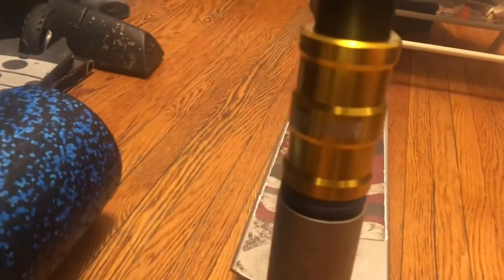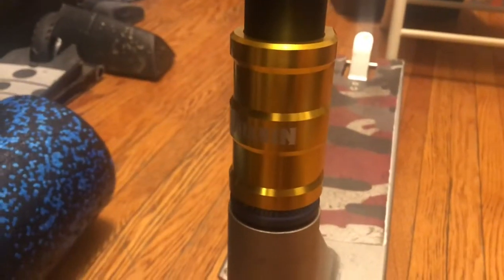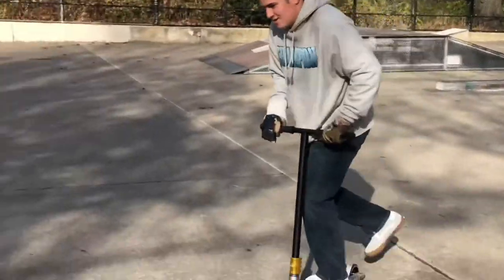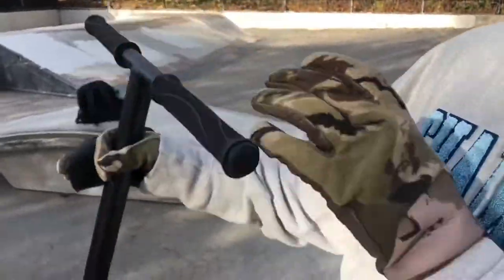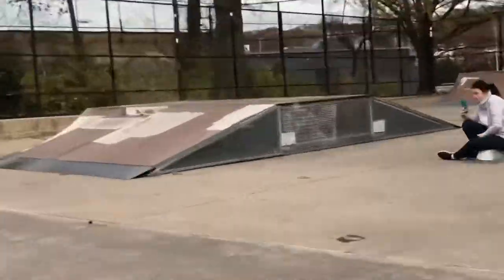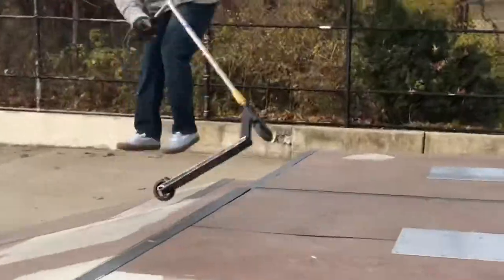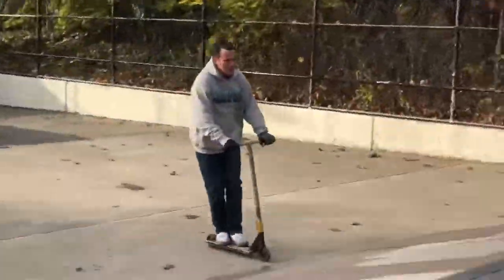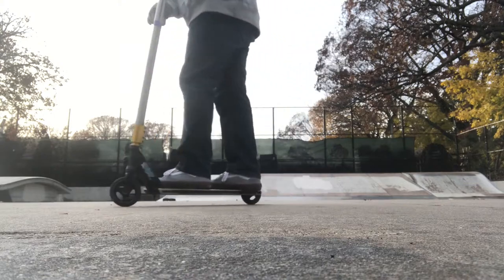TESTING OUT $30 AMAZON SCOOTER CLAMP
Let me know if you guys want me to test more amazon scooter products!